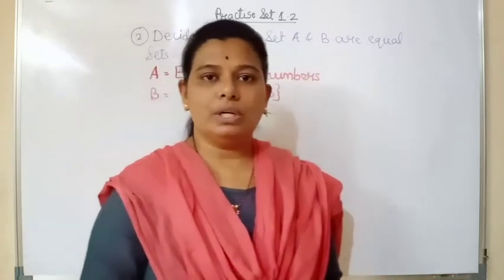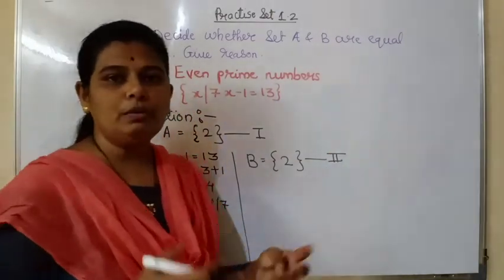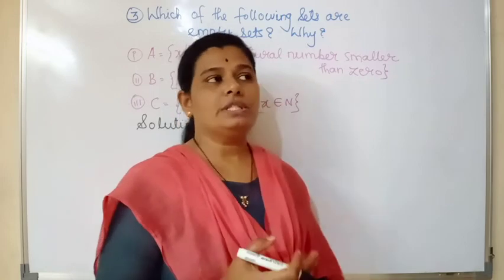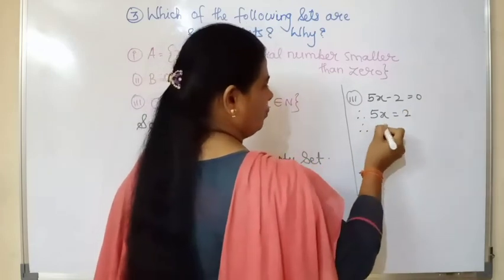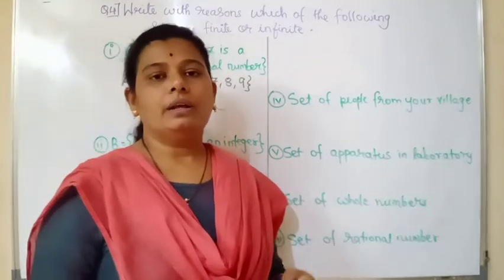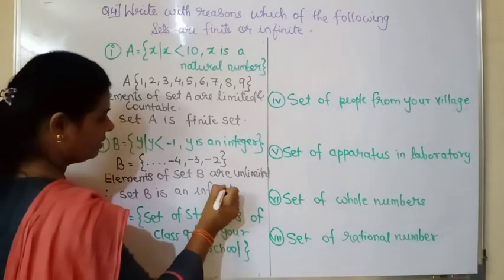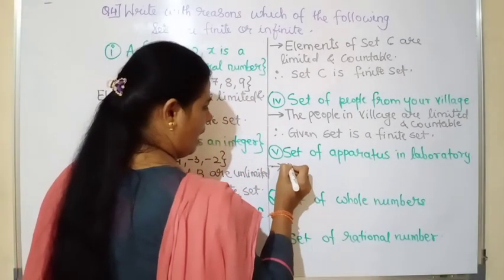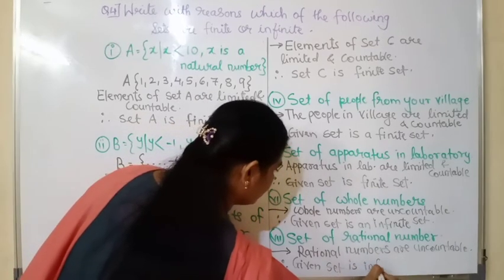SETS , Practice set 1.2 (Part IV), Class IX , state board.